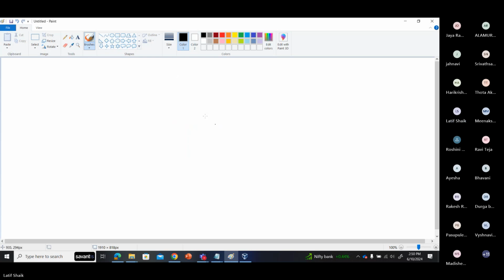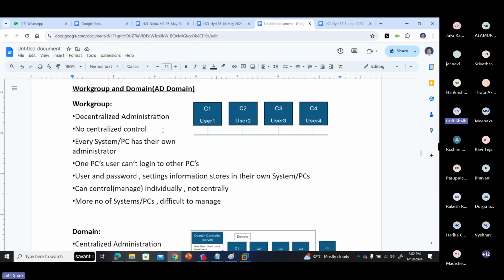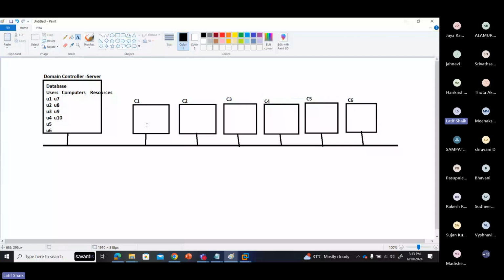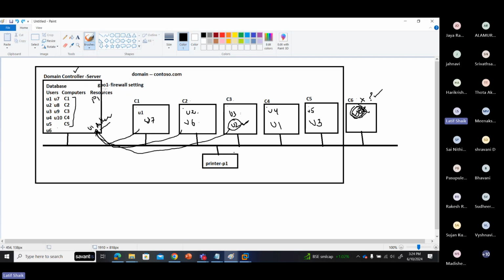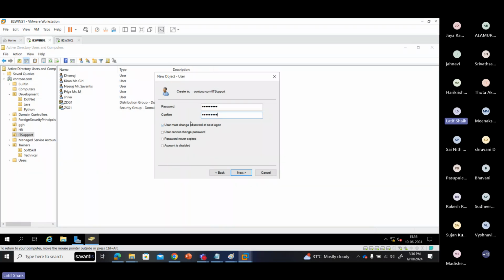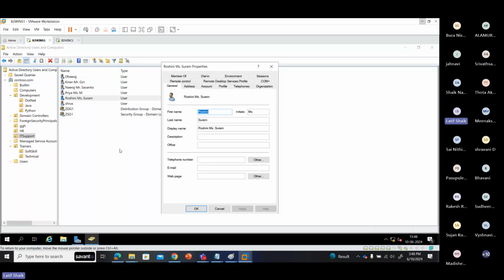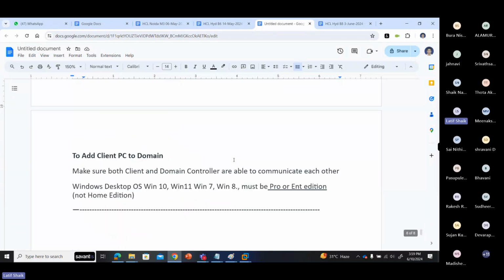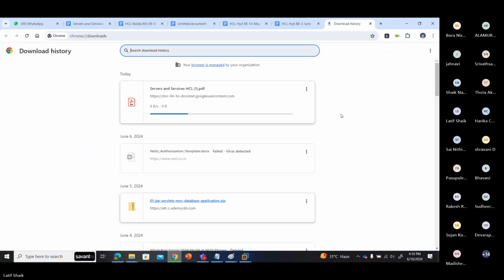(HVA1) Day1 Servers and Services part1 Workgroup and Domain, Active Directory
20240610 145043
Individual/Workgroup computer
User accounts – Administrator Account, Standard Account
If your user account is an admin account, so you can install applications, you can change settings in your computer.
Standard account users can’t install/uninstall app, change settings.
User account – Local Account/User – the user information means user name and password stored in the local computer, the user is authenticated and authorized by the local computer only.
Authentication – verify user identity/credentials, verify username and password.
Authorization – allow users to access, give access to the user or not to the service, data, resource.

Workgroup:
•Decentralized Administration

Domain:
•Centralized Administration
Workgroup
Administrator Account

- PC-A - Amit
Amit is Local Administrator of PC-A

Change setting
Install application and uninstall applications
Give permissions

Amit can manage PC-A, but not other PCs
Neetu user information stored in PC-C, Not in Other PCs

Domain

AD Domain-A logical administrative boundary of User and Computers

Active Directory
Active Directory – Directory Services, Database, Authenticate and Authorize
It is a Microsoft service, introduced in Windows server 2000.

Windows NT Server:
Domain - Domain Controller - PDC,BDC
SAM Database
NTLM Authentication
To Add Client PC to Domain
Make sure both Client and Domain Controller are able to communicate each other
Windows Desktop OS Win 10, Win11 Win 7, Win 8., must be Pro or Ent edition (not Home Edition)